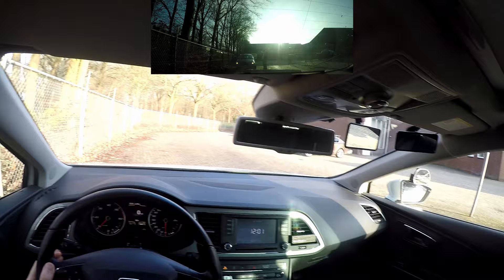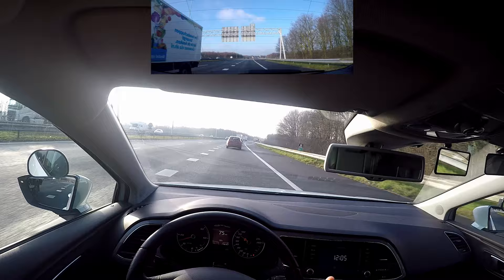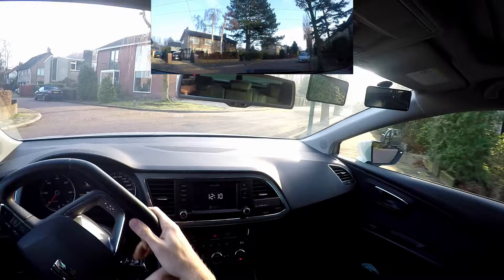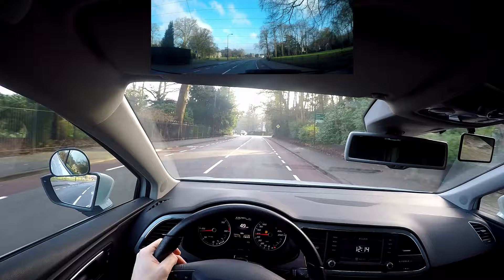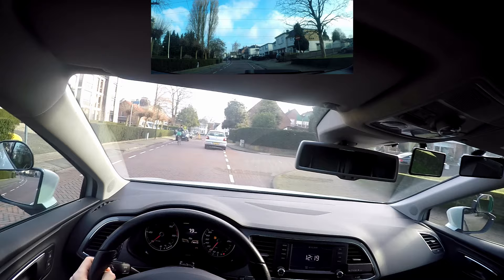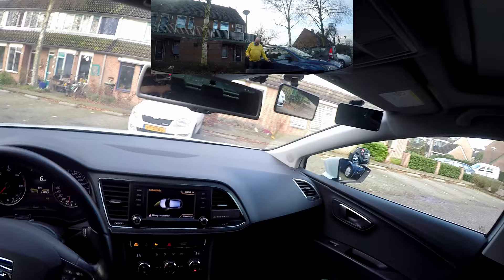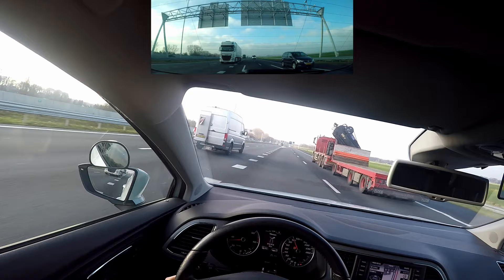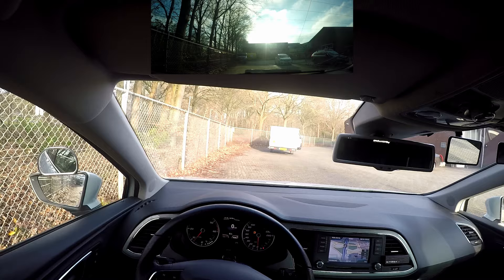How to pass your Dutch driving test (English)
How to pass for th Dutch driving test. Normally i do my videos in dutch but for my english viewers i want to do one in englisch.

Mijn naam is Sebastiaan en ik ben eigenaar en rijinstructeur bij (rijschool) Streetwize. Ik upload regelmatig video's waarmee ik je precies laat zien hoe je voor het CBR praktijkexamen kan slagen. Zo laat ik je zien hoe je bijvoorbeeld bijzondere manoeuvres uit moet voeren. Of ik laat je complete CBR praktijkexamen routes zien.

► Theorie nog niet gehaald?

Bestel dan nu iTheorie Nederlands grootste online theorie cursus. iTheorie is de meest complete online theoriecursus van Nederland. Met iTheorie leer je eenvoudig voor je auto, bromfiets- of motor theorie certificaat. Meer informatie of iTheorie bestellen en mijn YouTube kanaal ondersteunen? Ga dan naar